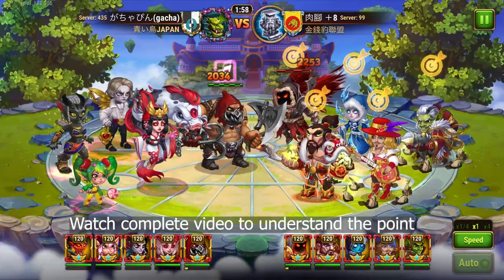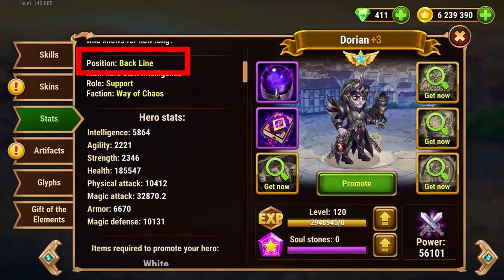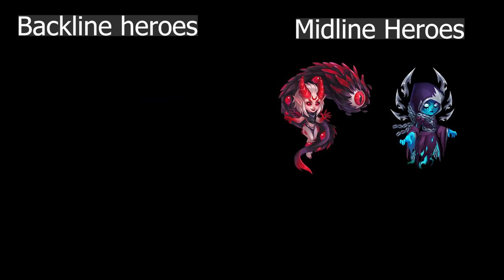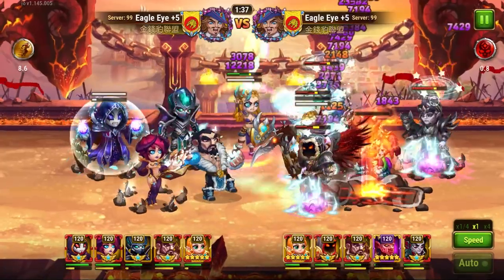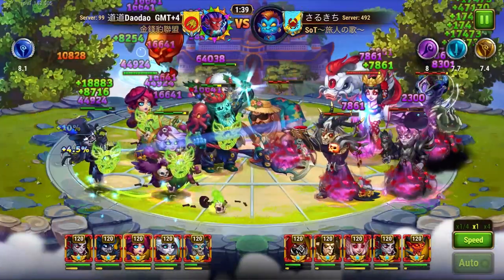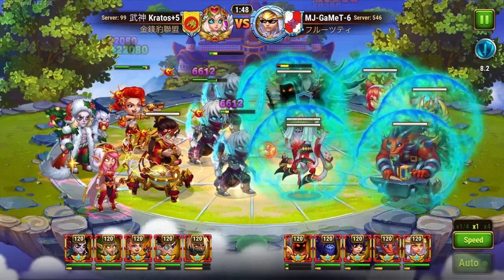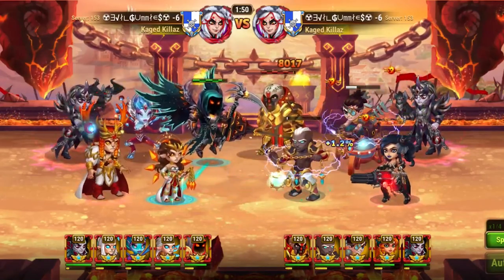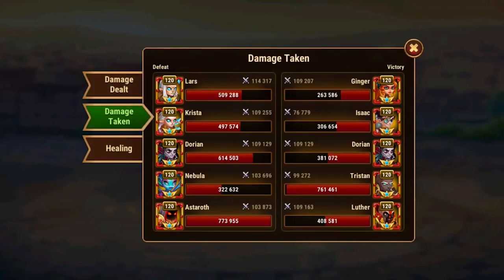Who Dorian Make Good Synergy With? The Best Healer | Hero Wars Mobile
Who Dorian Make Good Synergy With? The Best Healer | Hero Wars Mobile Presented by Eagle Eye Gaming. In this video you wil learn about hero wars placement strategy, hero wars team build strategy, Hero wars META, How META are build in hero wars, is dorian good with single target or AOE Damage in hero wars? why team placement and position is important? and more

hero wars dorian team

hero wars dorian synergy

hero wars perfect team

hero wars best healer

hero wars best defense

iris dorian combo

xesha and lilith META with dorian

ginger isaac and dorian team hero wars

EDD & E3D elmir daredevil dorian darkstar team hero wars

👉Channel: Eagle Eye Gaming
👉Gameplay: Hero Wars Mobile
👉recorder: iOS recorder

This content is not associated with NEXTERS, is not supported, sponsored or approved by NEXTERS, and NEXTERS is not responsible or liable for it.

Channel tags:
Hero wars, Hero wars mobile, hero wars guide, hero wars tips and tricks, hero wars gameplay, best role play game mobile 2022, best game for retired people mobile, top games android 2023, best games android 2023,